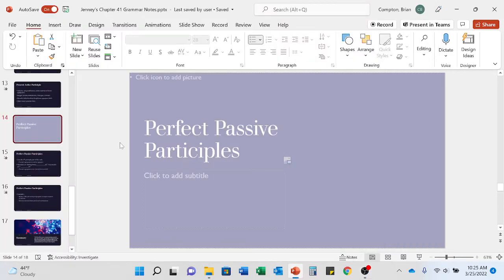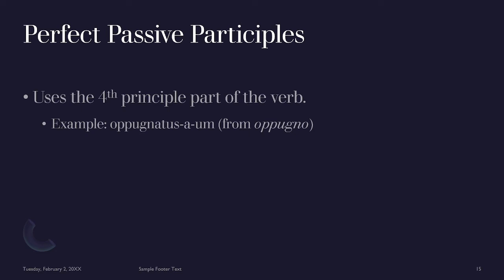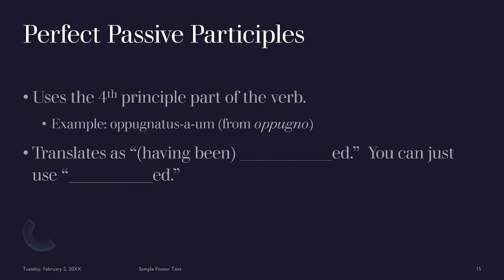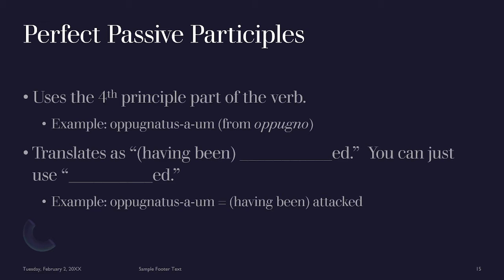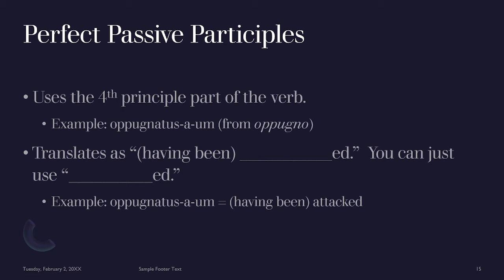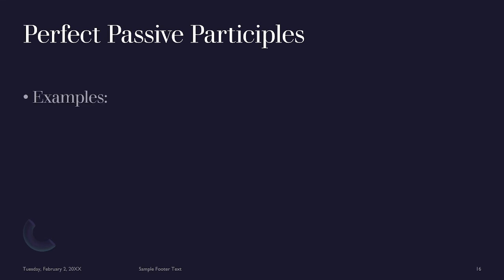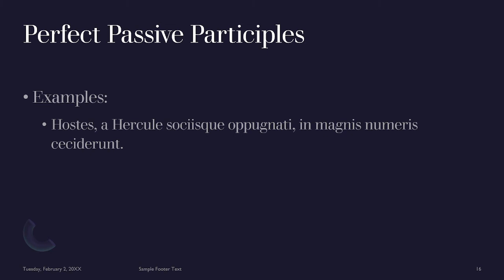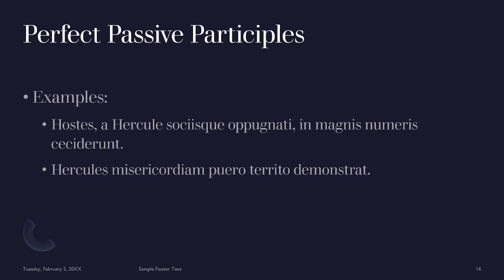Perfect Passive Participles